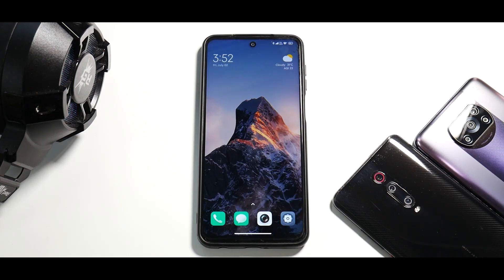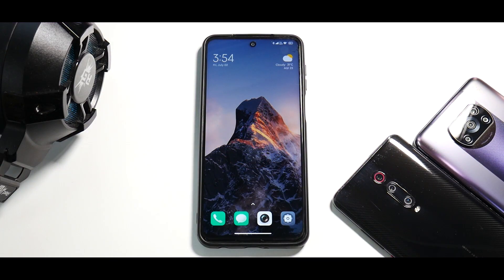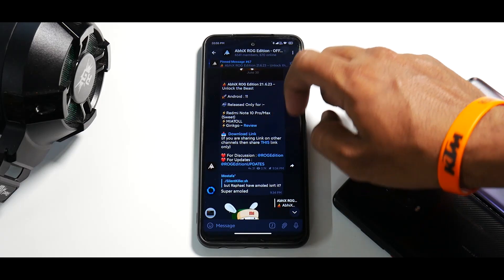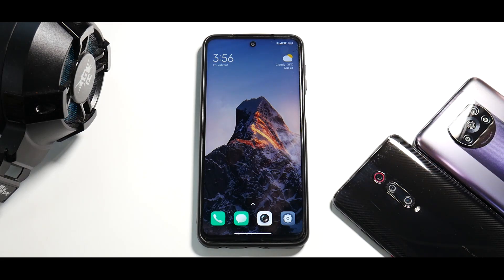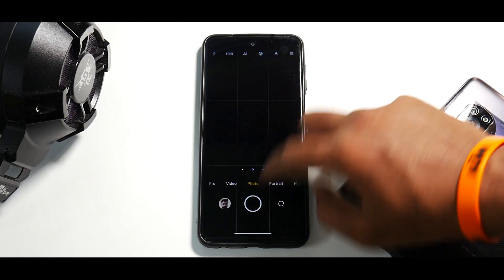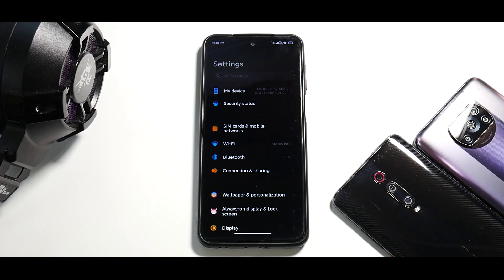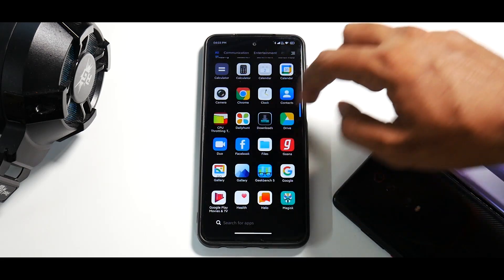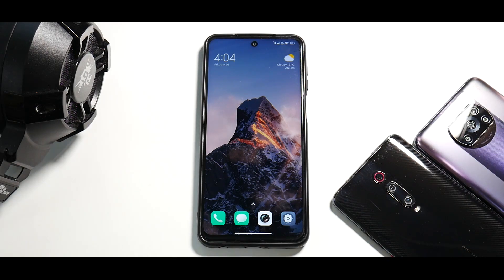MIATOLL | ANDROID 11 BASED MIUI 12.6 ABHIX ROG + AGNI KERNEL | REDMI NOTE 9 PRO/PRO MAX/POCO M2 PRO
A decent combo for daily usage and casual gaming. Here's our quick preview of Abhix ROG Rom + Agni Kernel
For The Miatoll Series Of Devices.